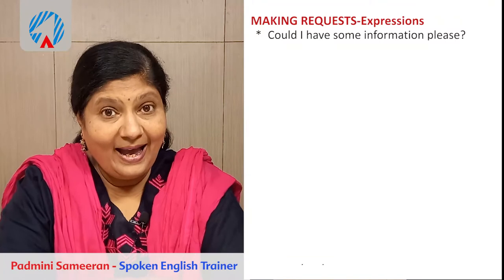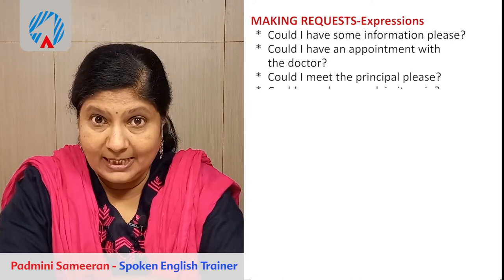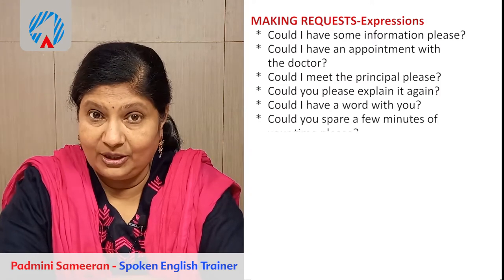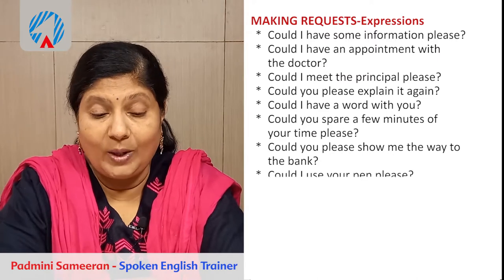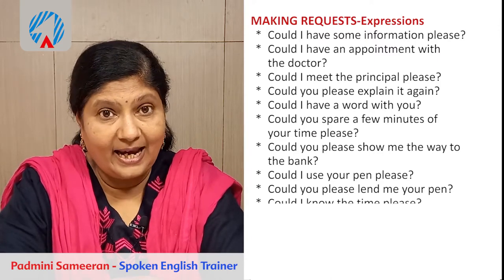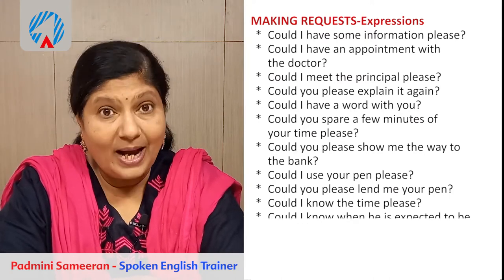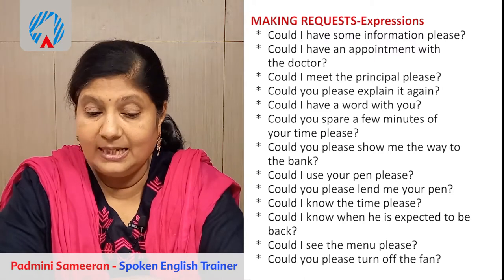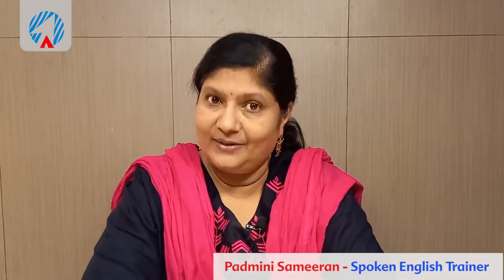Lesson 4 Making Requests Functional Grammar